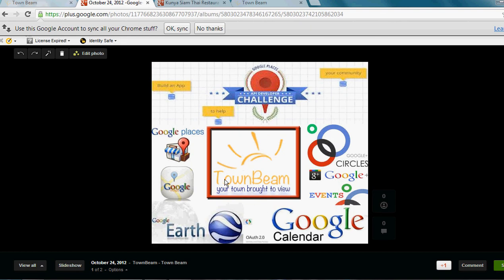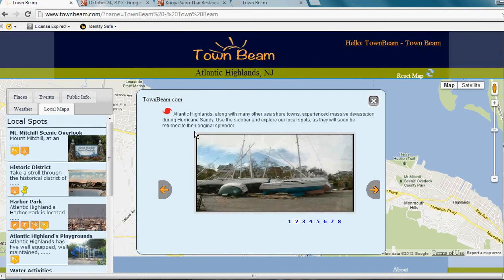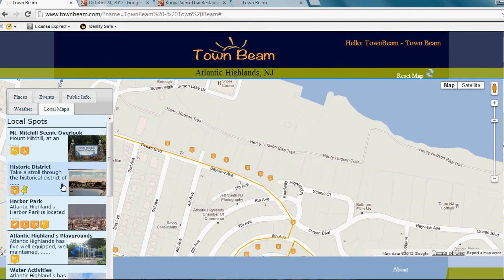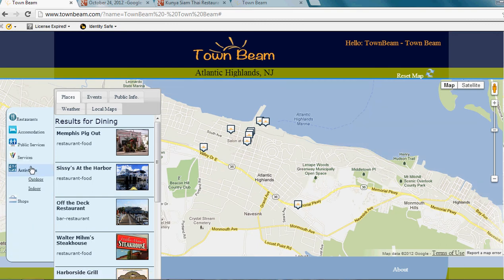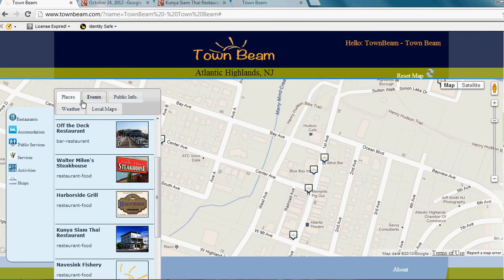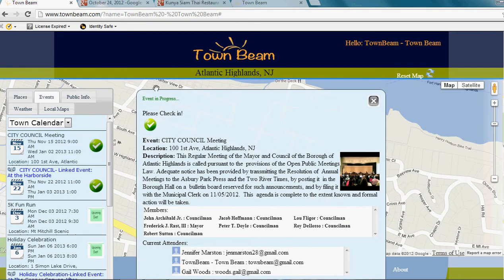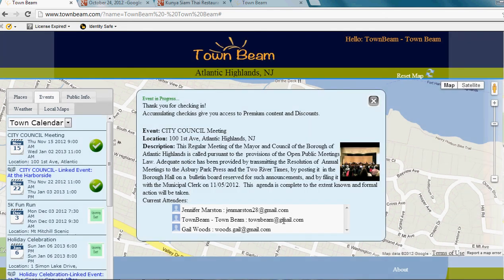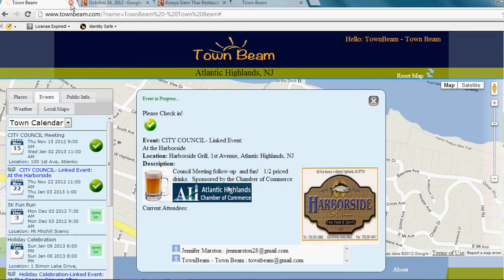TownBeam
TownBeam is a community focused, geo-social-networking platform and listing service designed to connect key groups in every community - the public, municipal leaders and businesses. Everything from municipal events, business operations and recreational activities are viewed within the context of the city or town. With the integration of multiple data sources and use of several APIs - Google Places, Maps, Google+ events and calendar, as well Google Earth - TownBeam provides community connections through local maps, managed local business listings, and events which include "check-ins" , roster information, and a unique "linked event" feature. By using multiple Google data-sources and services, we have created an easily adopted and maintained system that is administered through familiar Google tools!